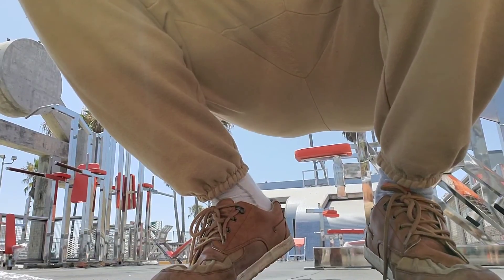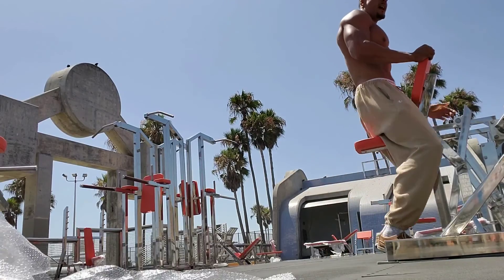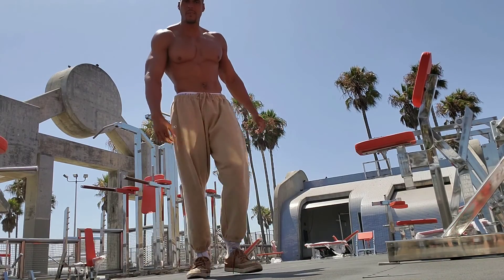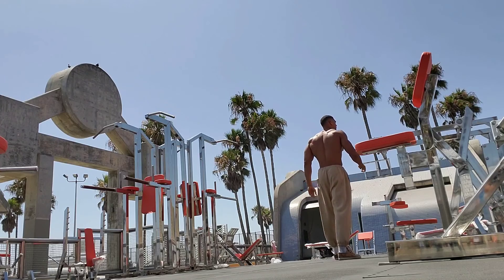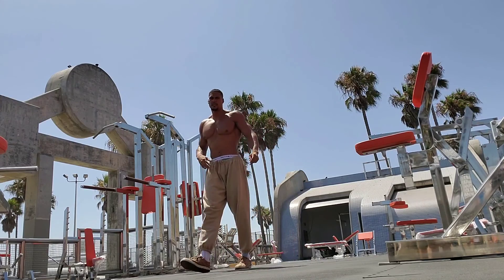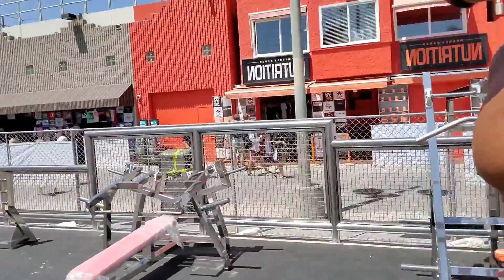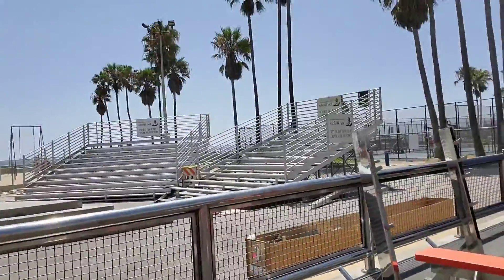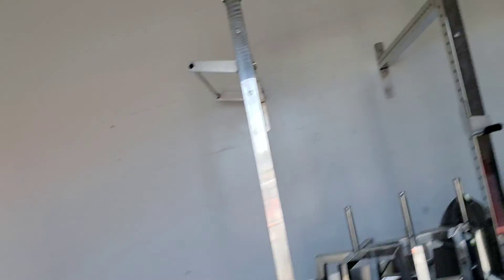Muscle Beach Reopening Sneak Preview